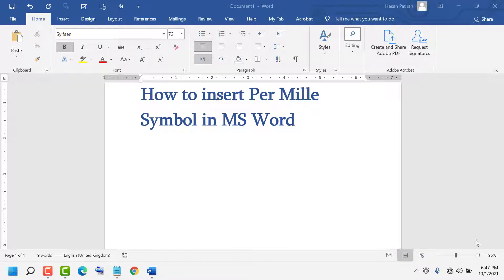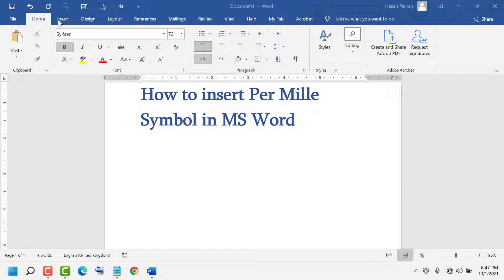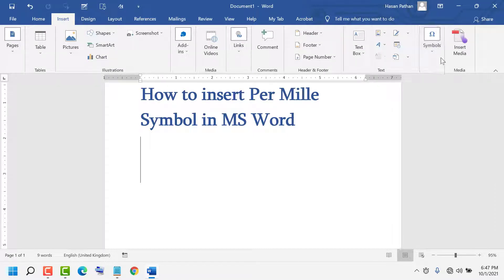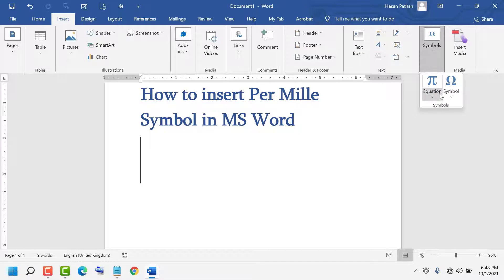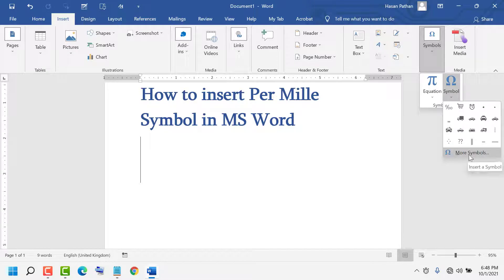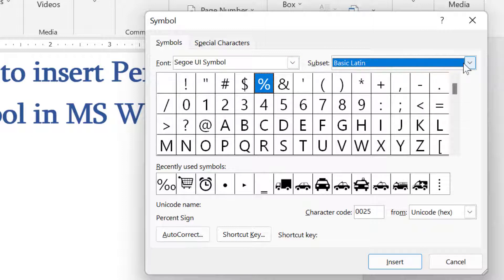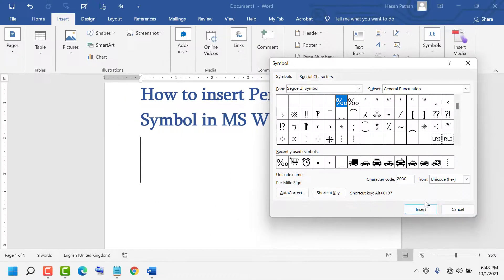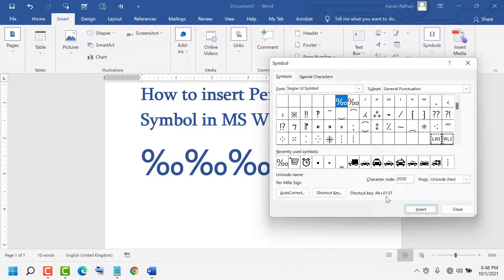How to insert Per Mille Symbol in MS Word